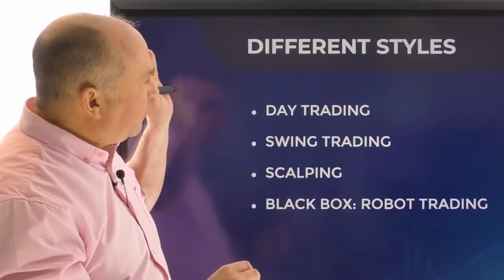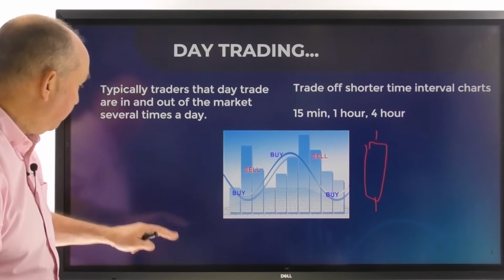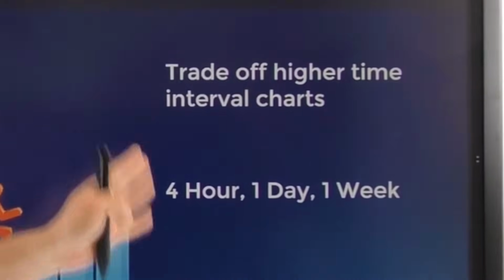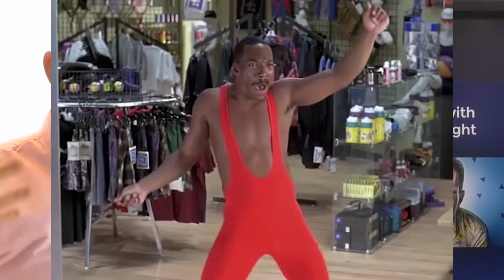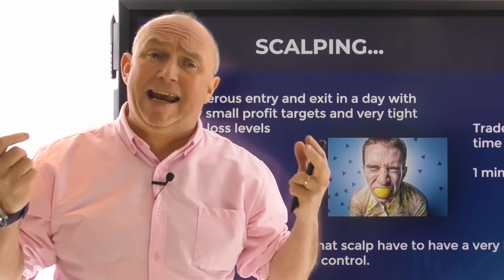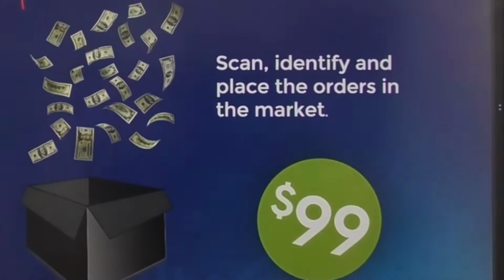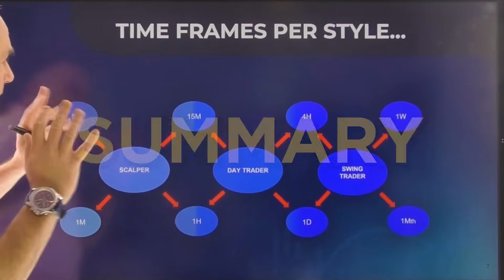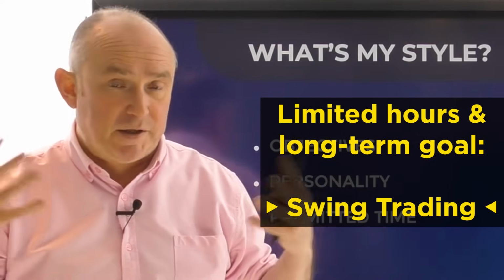What TRADING STYLE is best for YOU? Different Trading Styles EXPLAINED!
Find out what trading style best fits you and your personality! If you're in forex trading, you have to pick a trading style that fits your time availability, your objectives, and your personality. Andrew Lockwood (from Forex Signals) goes over all the different trader styles (day trading, swing trading, scalping, robot trading) and explains how each one fits a different type of lifestyle or personality. By finding the best trading style and forex trading strategy, you will be well on your way to being a profitable forex trader.

1,800+ REVIEWS ⭐⭐⭐⭐⭐